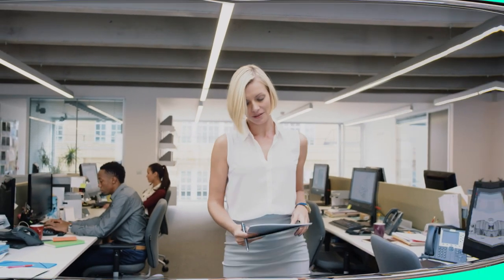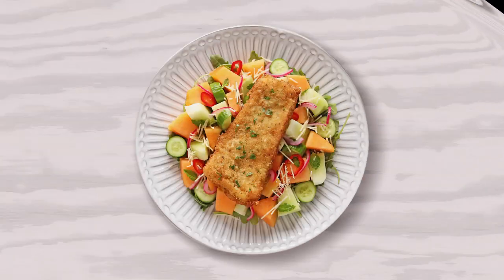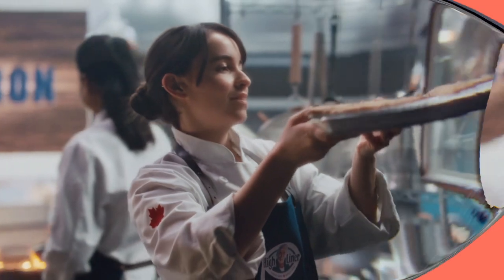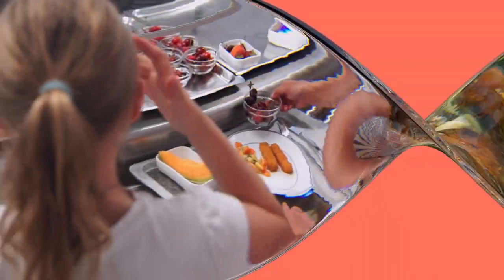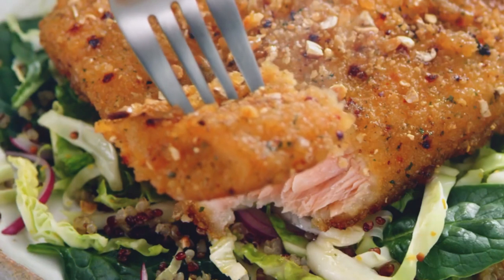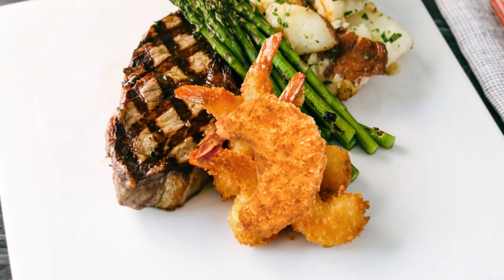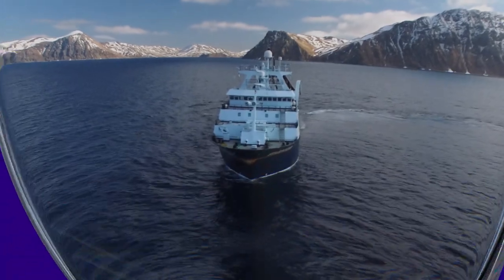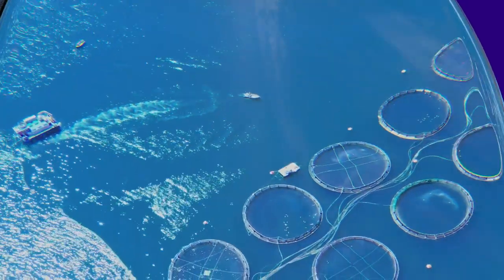HIGH LINER FOODS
WMH&I has created a new corporate brand positioning and identity for North American seafood company High Liner Foods (HLF), focused on a central tagline ‘Changing the way we see food’. The new identity launched with the aim of modernising the appearance and future outlook of the 124-year-old company with innovation at its core. Despite its century-old heritage, High Liner Foods maintains an ambitious, disruptive spirit, focused on bringing new ideas, sustainability practices and new processes to fuel growth. Building on High Liner Foods’ purpose of “Reimagining Seafood To Nourish Life”, the company is set to change the way we see food.